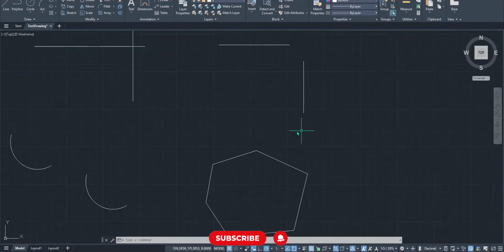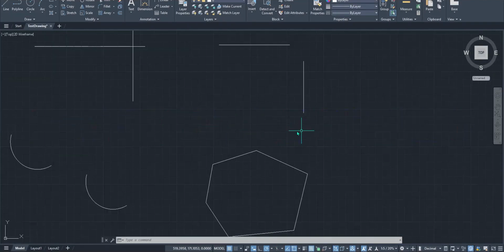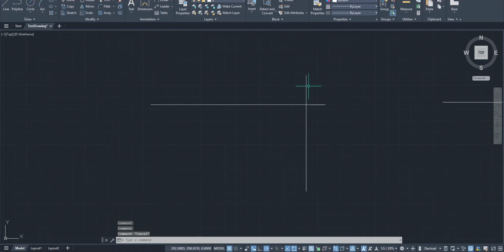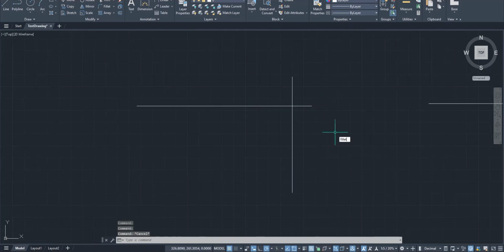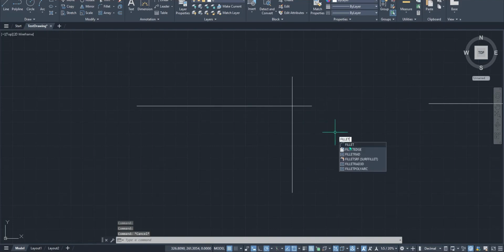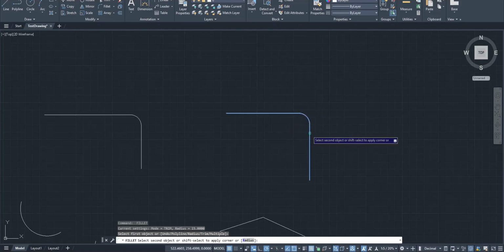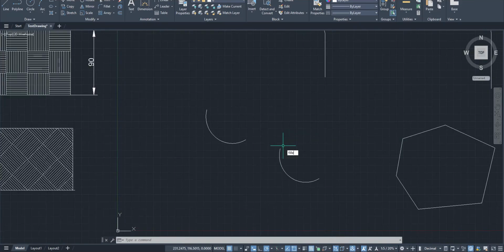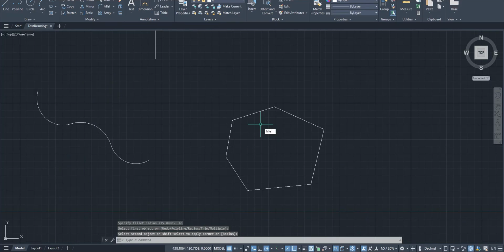Master The Fillet Command In Autocad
🔥 Master the FILLET command in AutoCAD with this easy step-by-step tutorial! Learn how to create smooth rounded corners between lines, arcs, and polylines quickly and professionally.

📌 In this tutorial:
✔ How to use the FILLET command
✔ Set and adjust fillet radius
✔ Apply fillets to multiple objects
✔ Speed up your AutoCAD workflow

Perfect for beginners, students, engineers, architects, and CAD designers looking to improve drafting accuracy and efficiency.